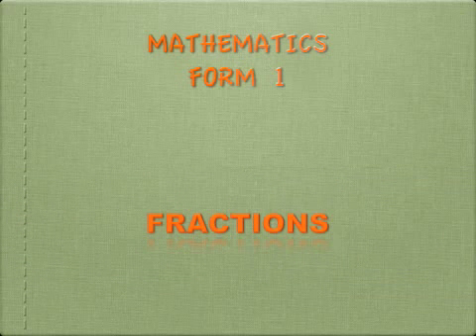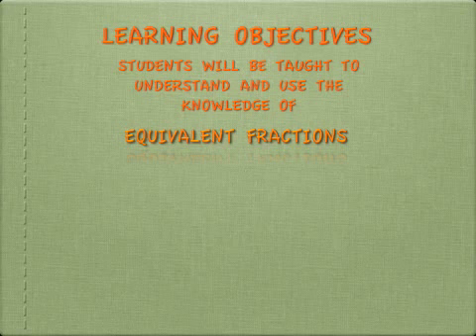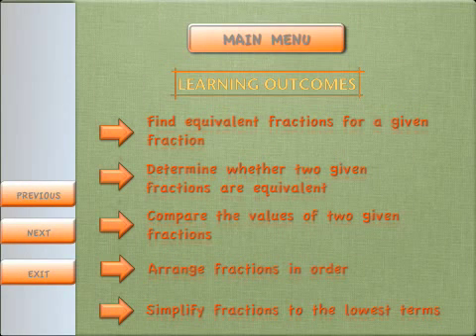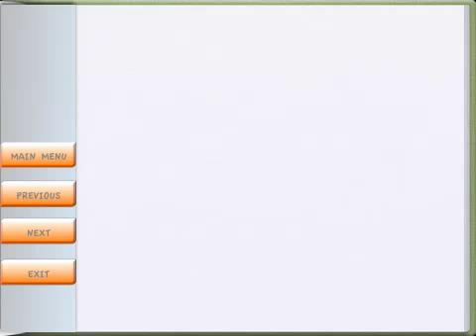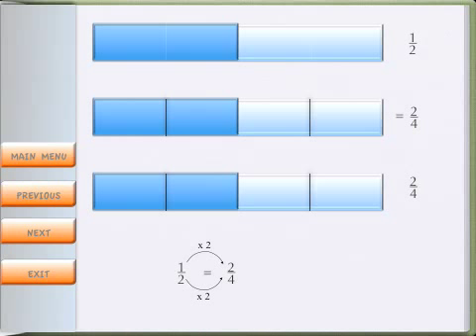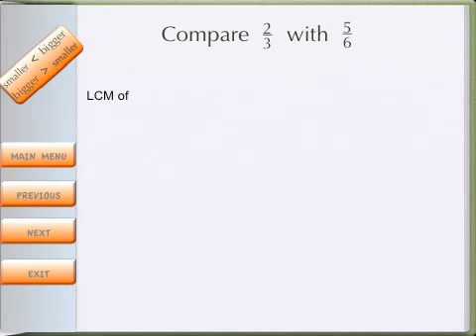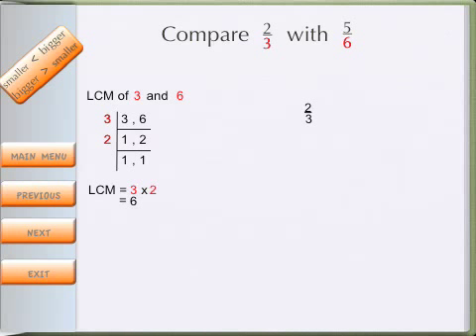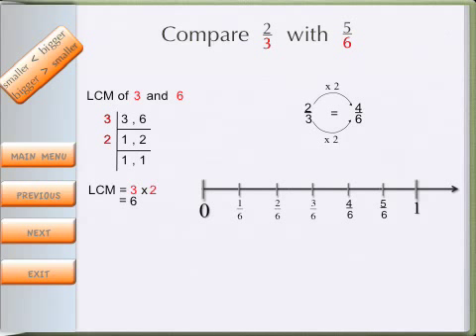Equivalent Fractions Visual Intelligence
Teaching Equivalent Fraction using Visual-Spatial Intelligence from Multiple Intelligence Theory from Howard Gardner. Suitable for beginners, weak and deaf students. More videos to come.